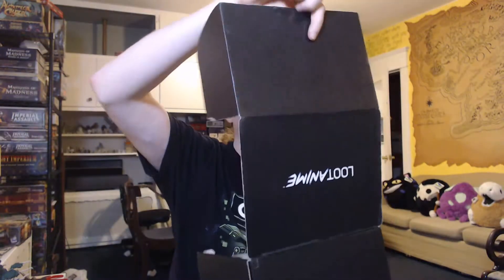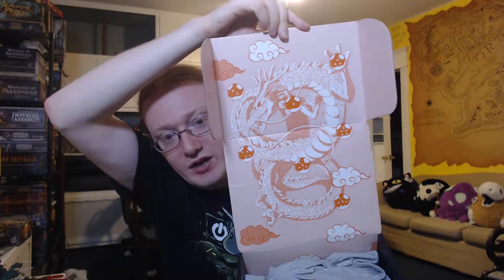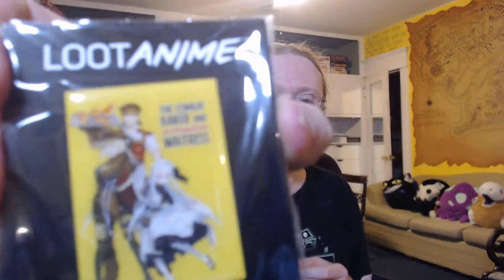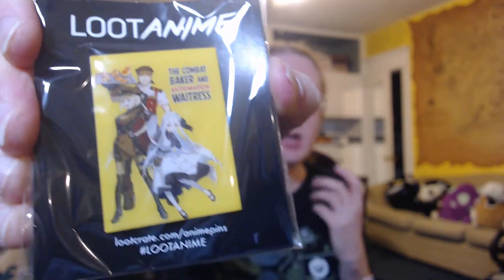Unboxing Loot Anime Transform (October 2018)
An unboxing video for Loot Anime's October 2018 box with the theme of Transform.